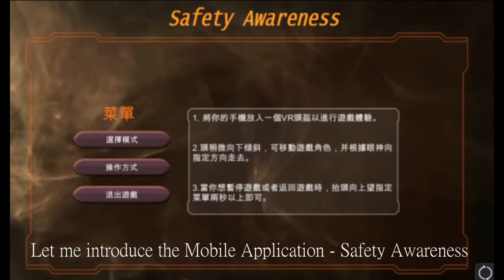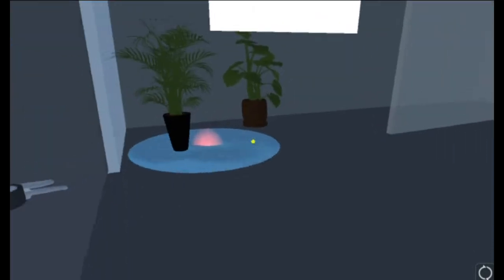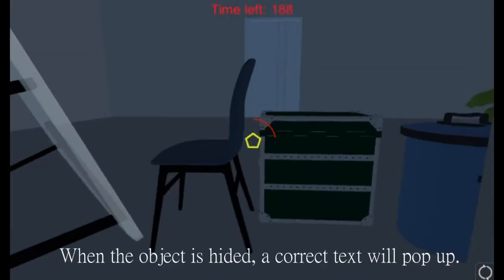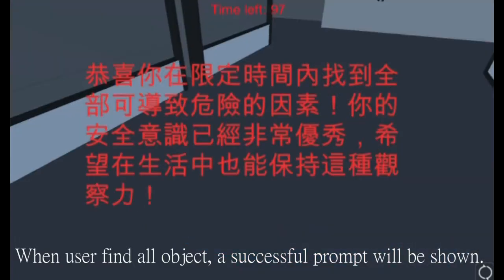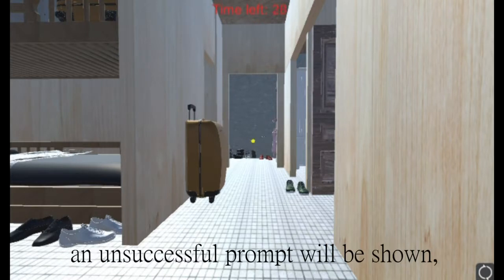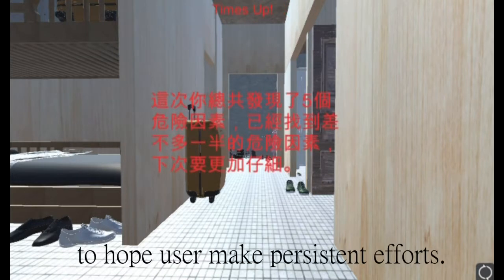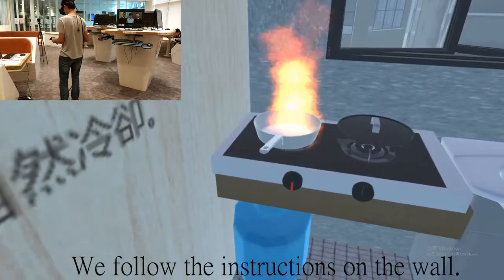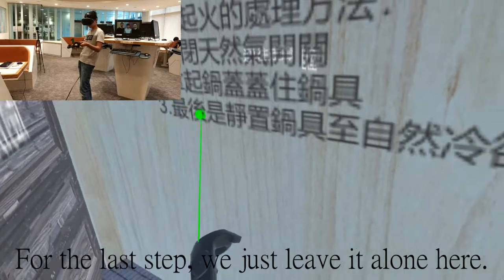[FYP2018] - Best Project by Team ThreeYs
Topic: Safety Awareness and Firefighting Skills Training through Virtual Reality on Mobile Phones and Computers

Student: TIAN Yujia, FAN Chiu Yin, LEUNG Yu Ho
Supervisor: Dr. Vanessa Ng
Areas: Virtual Reality Applications
Year: 2018
Awards: 2018 Pan-Pearl River Delta Region IT project Competition (First-class Prize)